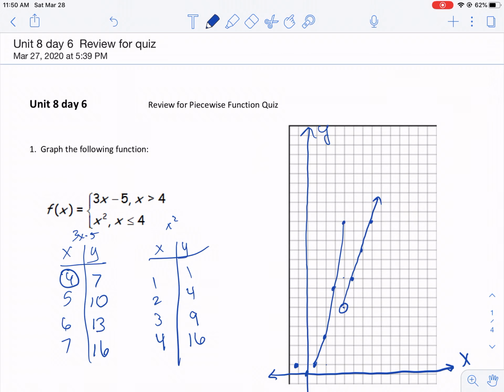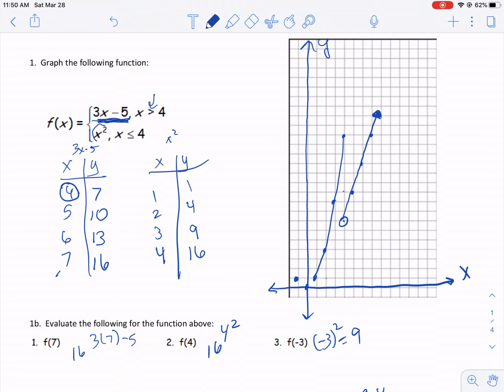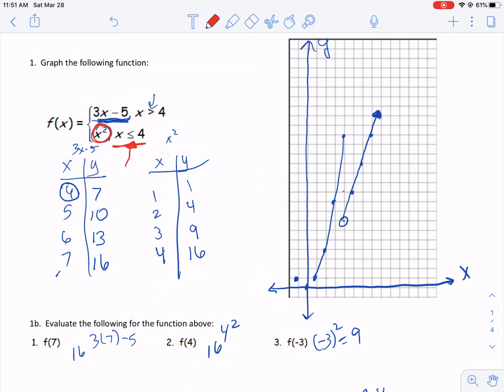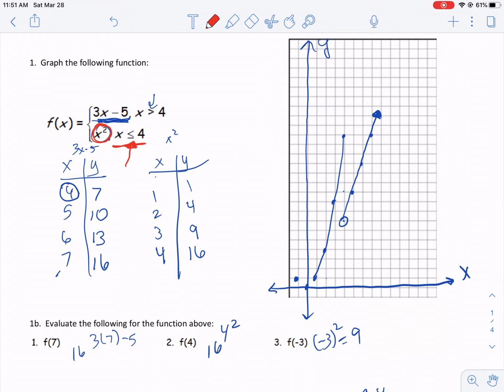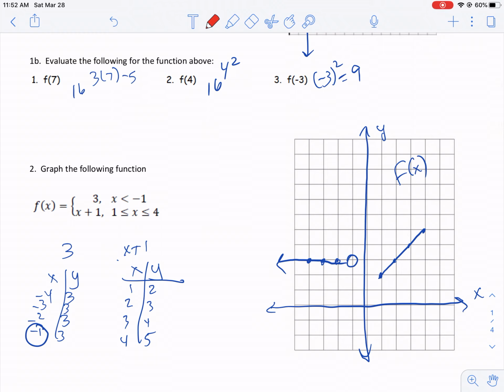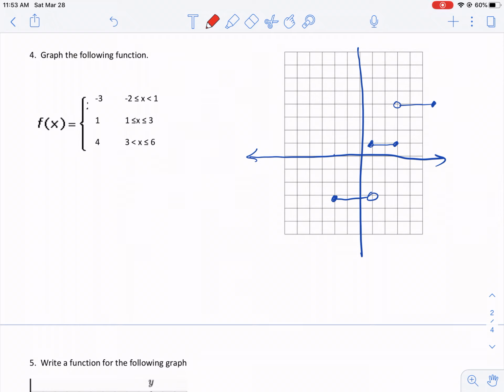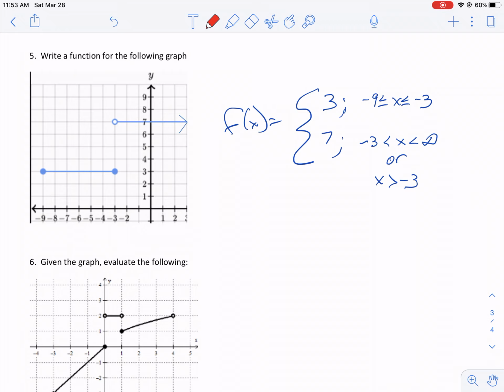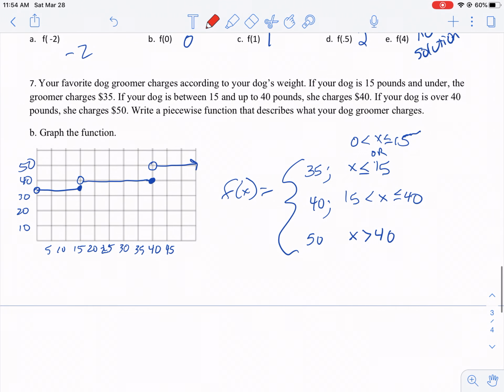Alg 1 unit 8 day 6